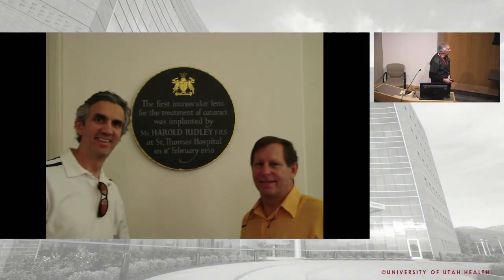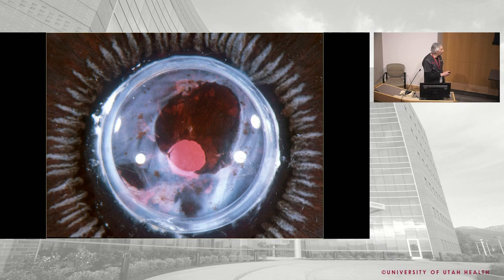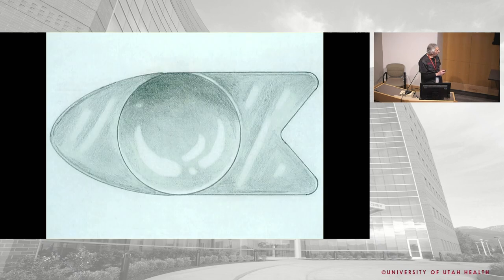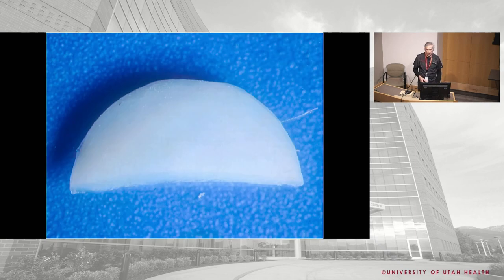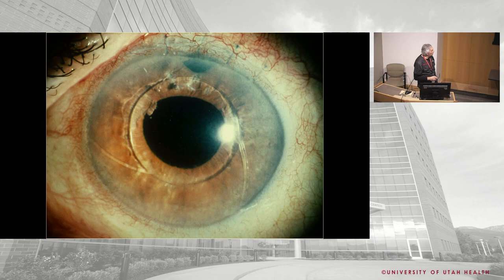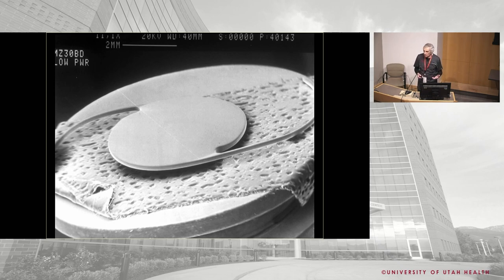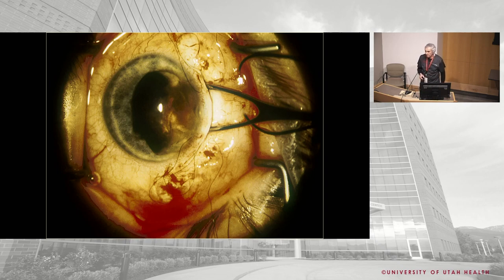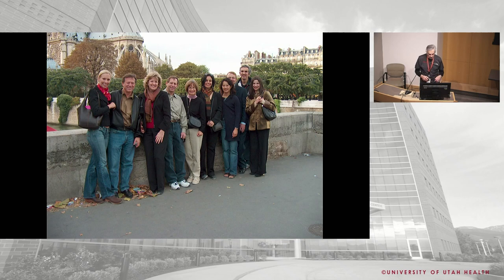Pathology - IOLs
Title: Pathology - IOLs
Author: Nick Mamalis, MD
Date: 12/13/2022